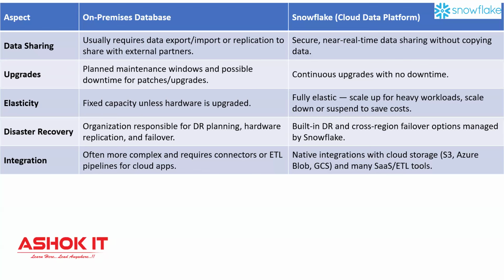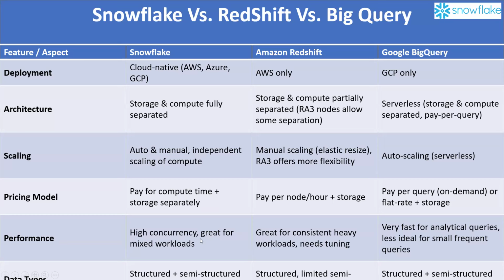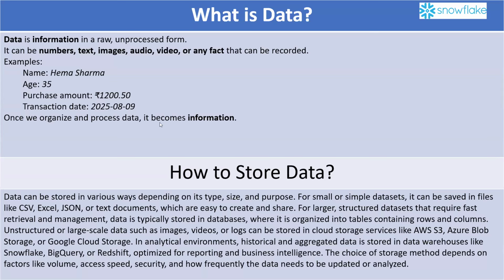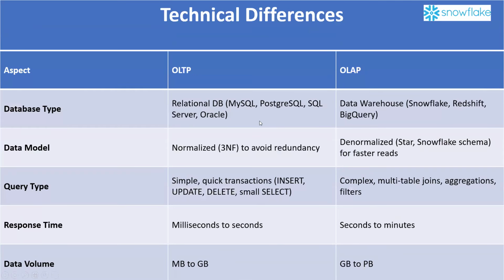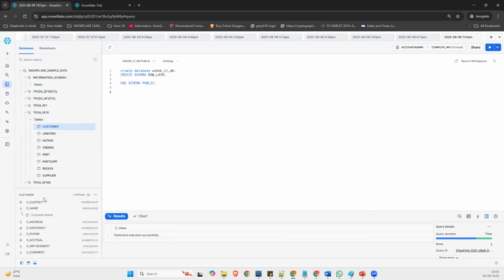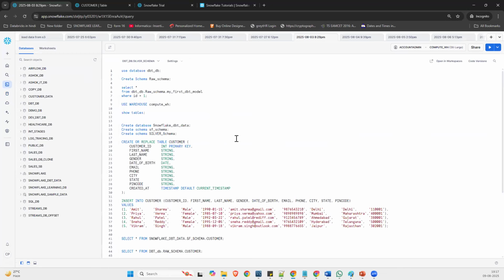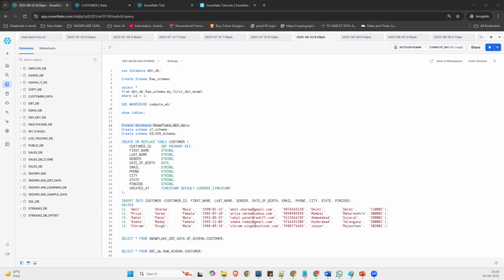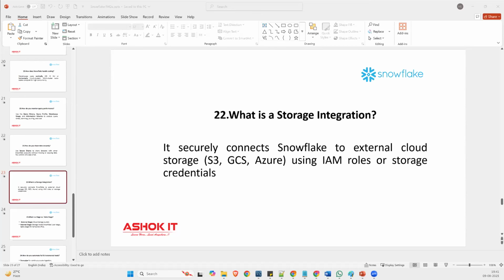Snowflake Tutorial for Beginners | Cloud Data Warehousing & Analytics Explained | Ashok IT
Learn Snowflake — the powerful cloud data platform used for data warehousing, analytics, and big data solutions.

In this complete tutorial, you’ll discover:
✅ Snowflake Architecture & Components
✅ How to Load and Query Data
✅ Cloud Data Analytics with Snowflake

Snowflake enables organizations to store, manage, and analyze massive amounts of data with speed, scalability, and cost efficiency. Perfect for Data Engineers, Analysts, and Cloud Professionals aiming to advance their skills in modern data platforms.

🚀 Start building your skills in Cloud Data Warehousing with Snowflake today!